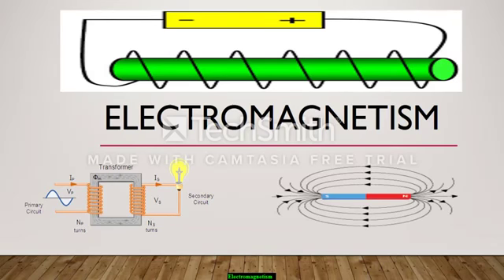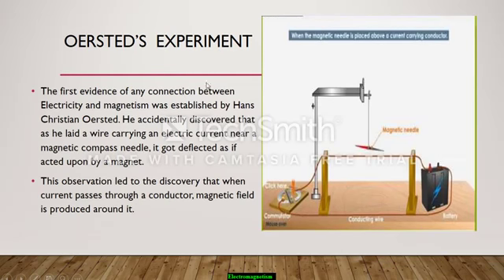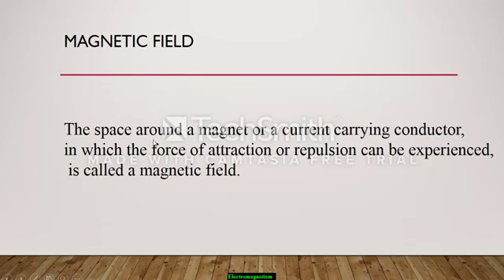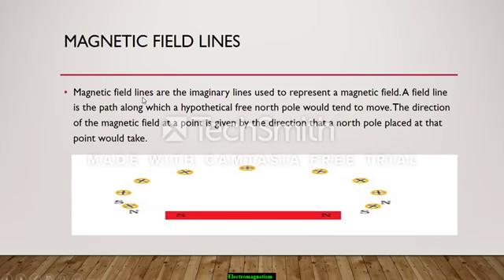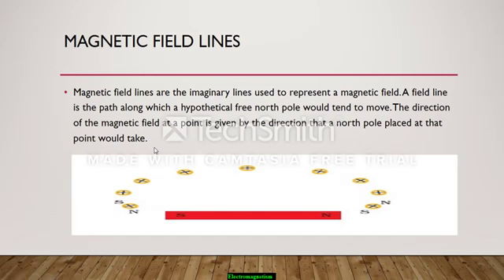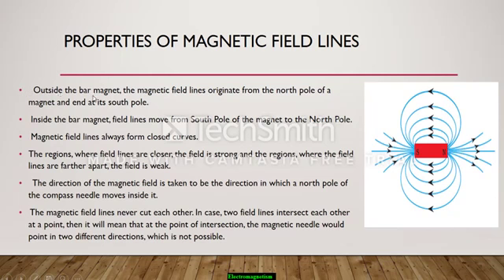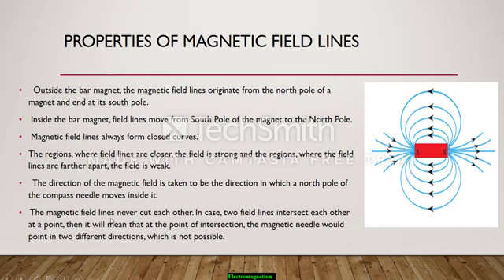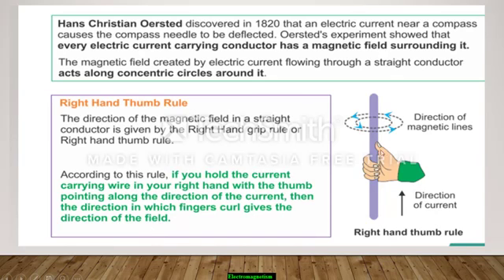Electromagnetism Part 1 28Oersted 27s Experiment 29 Class 10 Physics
electromagnetism part 1